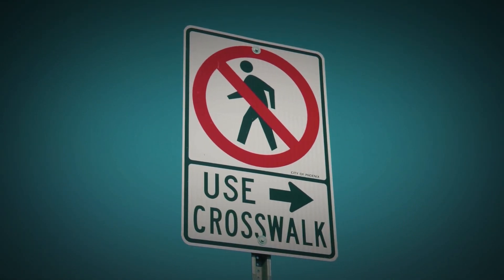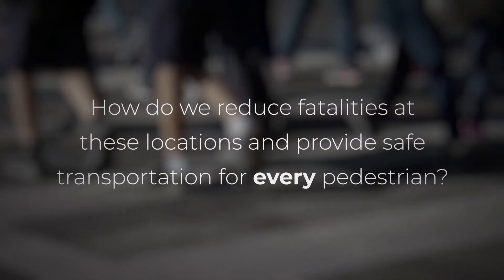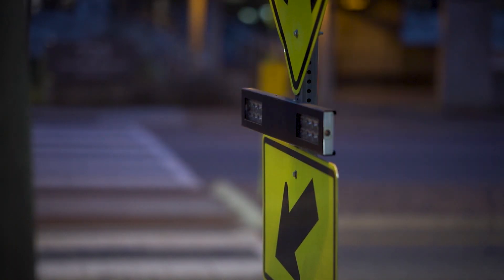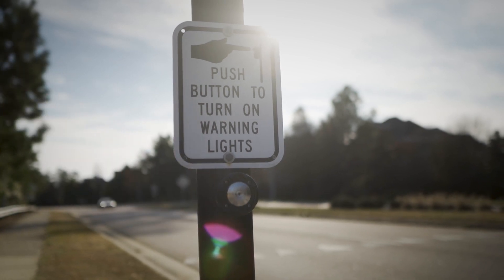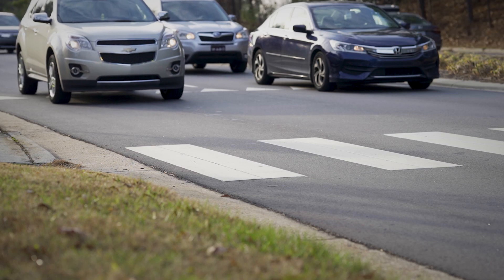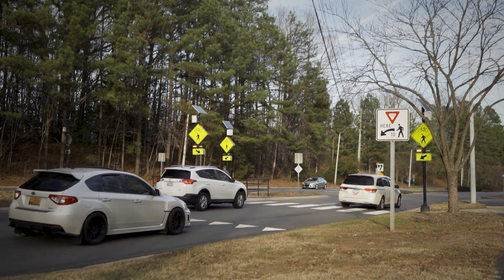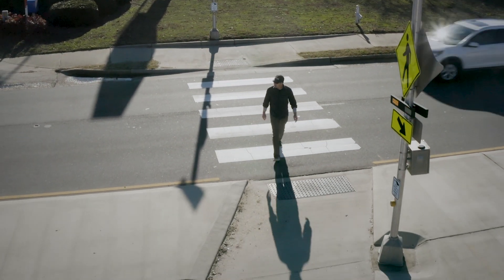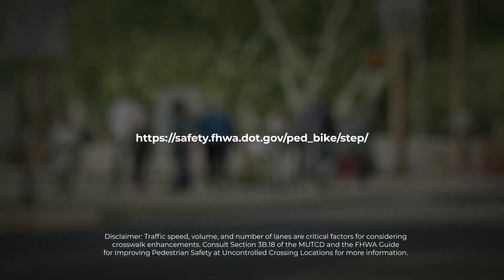Rectangular Rapid Flashing Beacons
In 2018, 74 percent of pedestrian fatalities occurred at mid-block locations, between intersections. So, how do we reduce fatalities at these locations and provide safe transportation for every pedestrian? Rectangular Rapid Flashing Beacons, or RRFBs, can be an effective option.